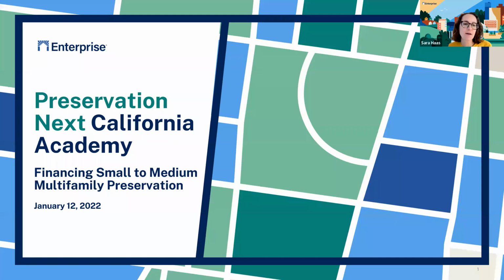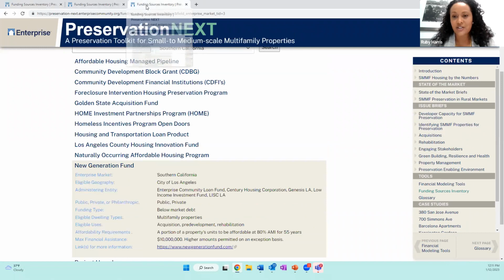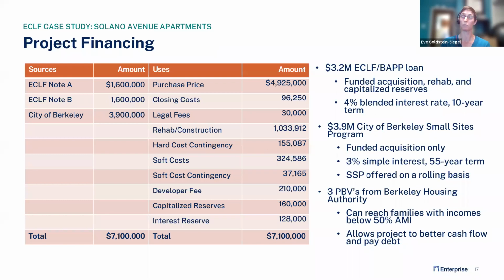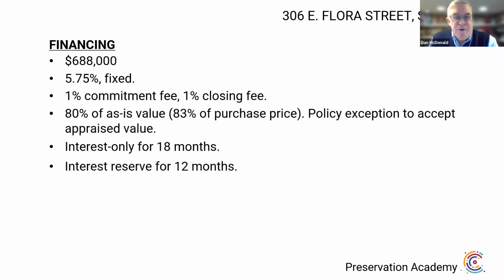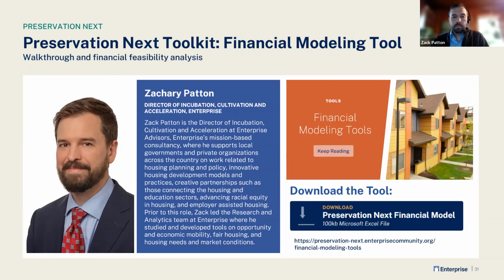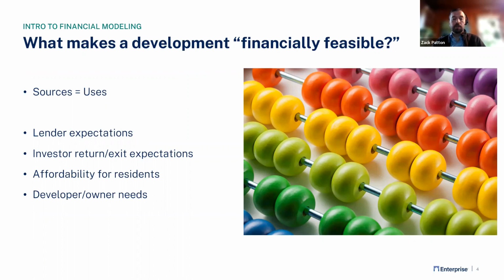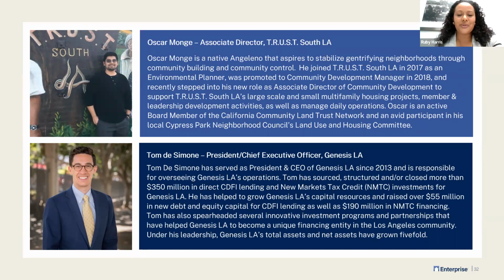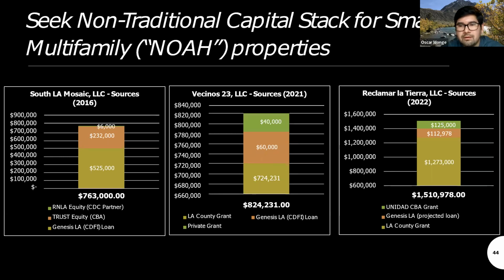Preservation Next California Academy Session 3: Financing Small to Medium Multifamily Preservation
This session of Enterprise’s California Preservation Academy provided an overview of local and state financing resources to support a preservation project and highlighted strategies to evaluate a project’s financial feasibility, meet financing gaps, and preserve affordability. Eve-Goldstein Siegel from Enterprise Community Loan Fund and Dan McDonald from Community Vision Capital & Consulting discussed two preservation case studies in Berkeley and Stockton, highlighting important financing considerations lenders look for to make small to medium multifamily (SMMF) preservation deals successful. This was followed by Zack Patton from Enterprise, who guided partners through a financial modeling exercise using Preservation Next’s Financial Modeling Tool. Lastly, Oscar Monge from T.R.U.S.T South LA presented three of the organization’s preservation deals in Los Angeles, including the below-market debt and public subsidy necessary to make these projects pencil, and Tom De Simone from Genesis LA highlighted key characteristics of lending products that other CDFIs can adopt to enable organizations like T.R.U.ST South LA to successfully undertake SMMF preservation.